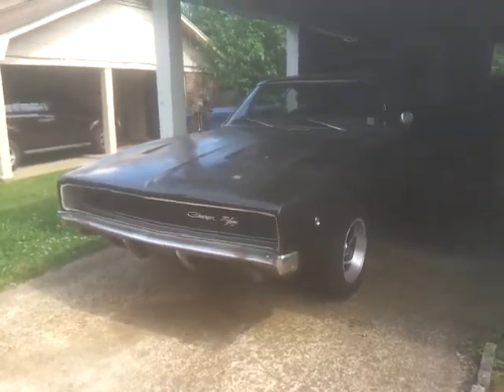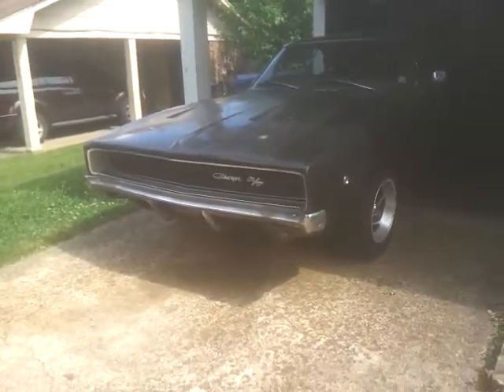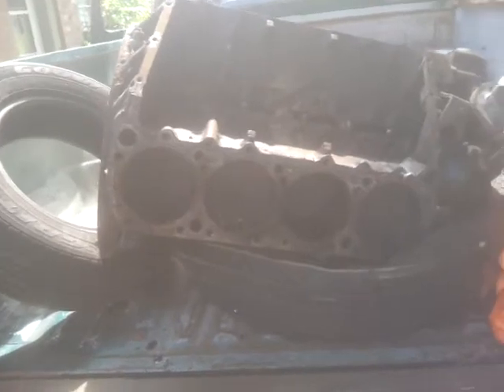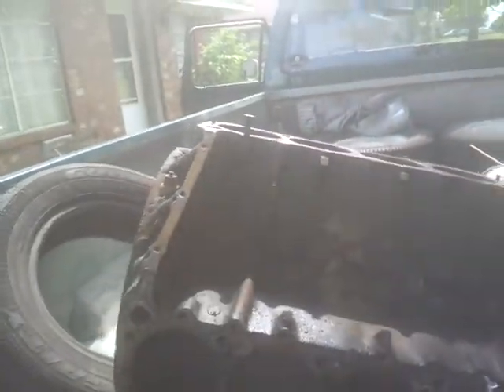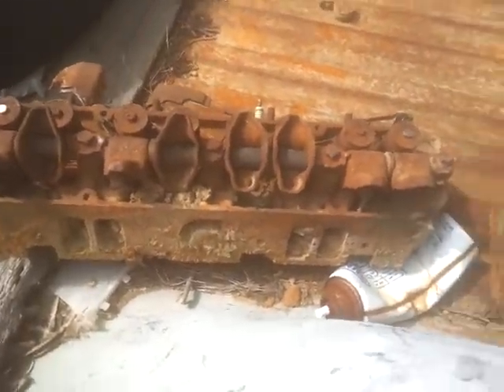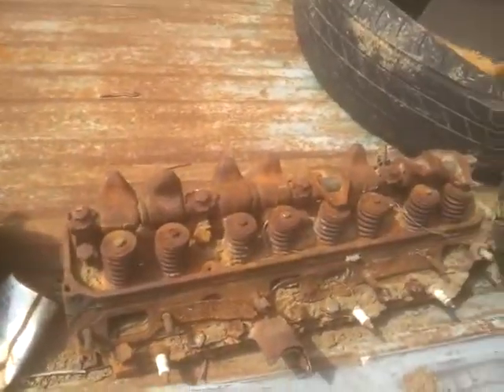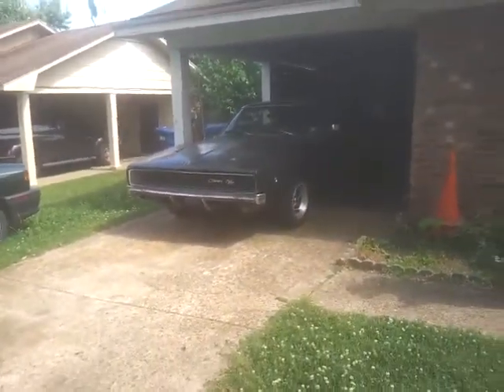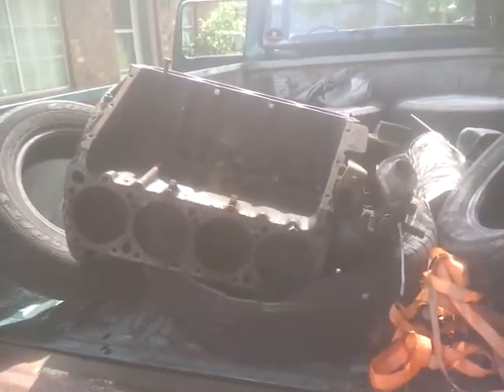1968 Dodge Charger R/T New Motor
I got a new motor today. I still need to rebuild it but it will be worth it when I get done.